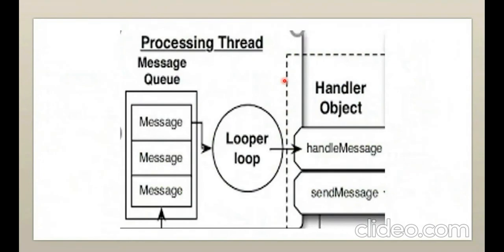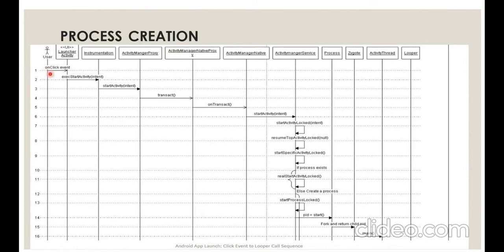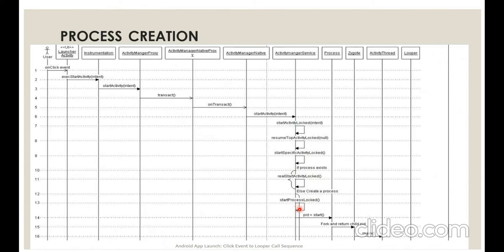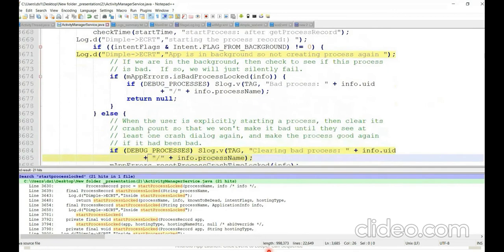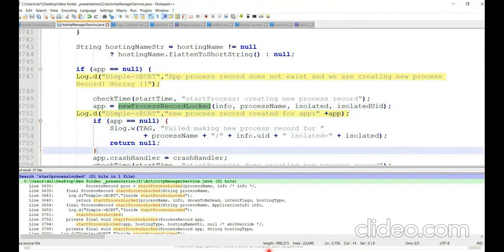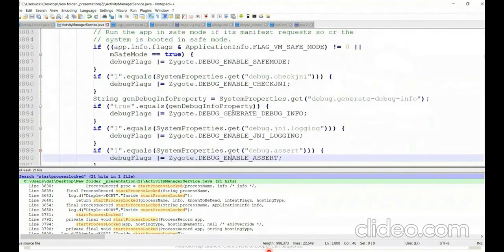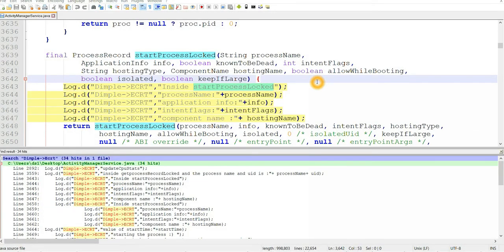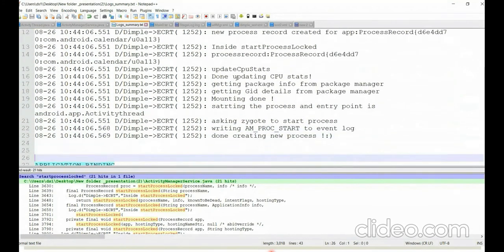Android Framework - Android App Launch - Code Flow of Android Framework -step1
Hi All,

Hope you all are going great! In this video, I will be explaining the code flow in the android framework when we try to launch an android application.
In this video,  step 1 I will be explaining and will continue the remaining 2 steps in my upcoming videos as I do not want to put all data in one video and create confusion.
I have explained in the simplest way which is easy to understand using different color codes
Hope you all will enjoy it. Happy Learning!